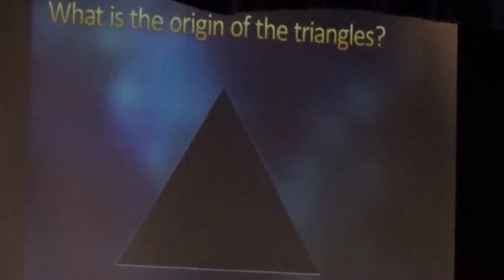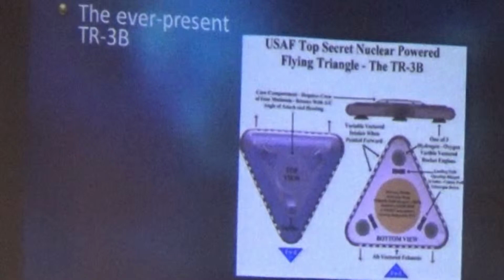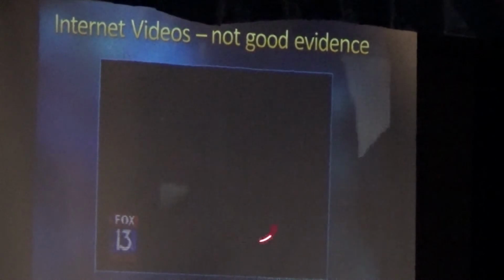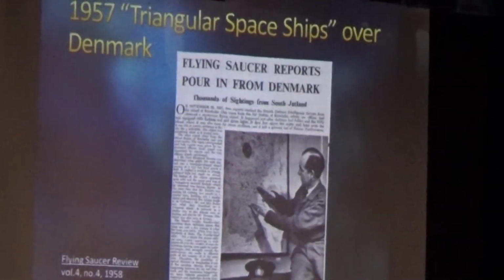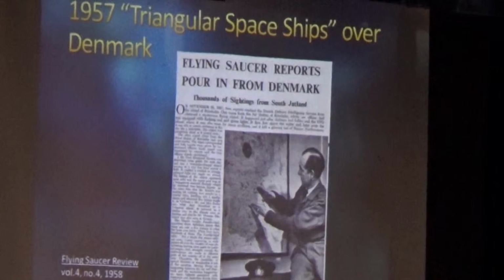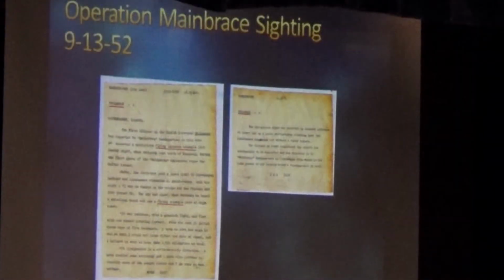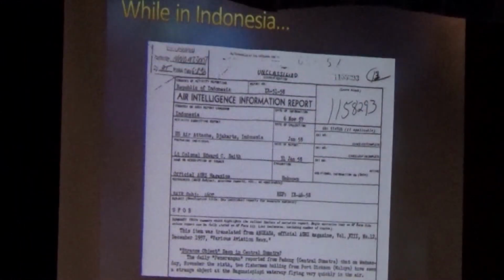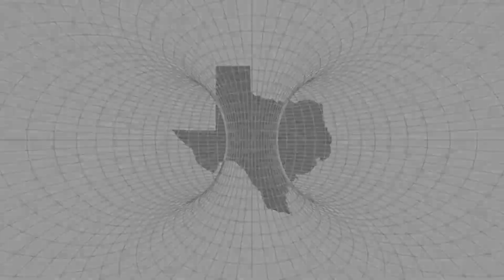David Marler: Triangular UFO Sightings 2/4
David Marler discusses sightings of triangular UFOs around the world including places such as Illinois, Denmark, and Indonesia as well as the origins of these objects and the research that goes into their reports.
New Mexico UFO Conference 2014